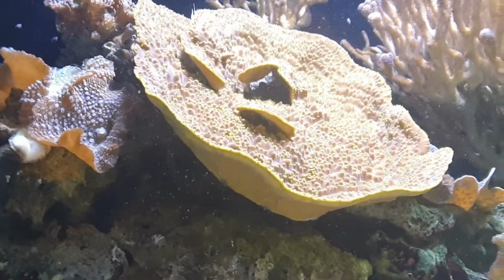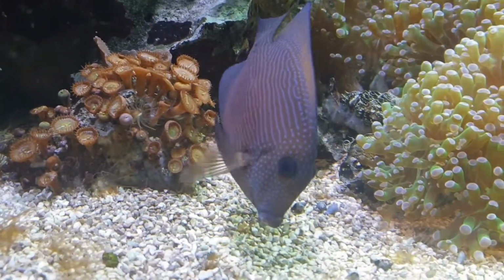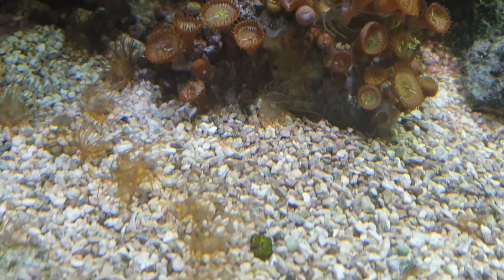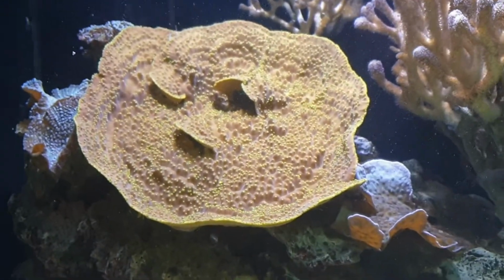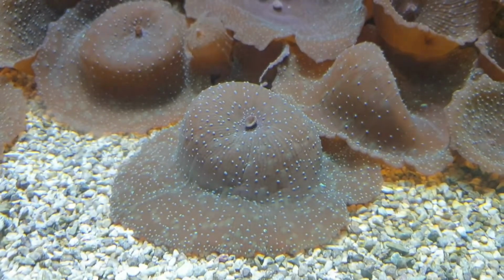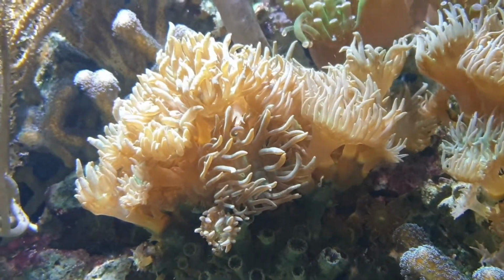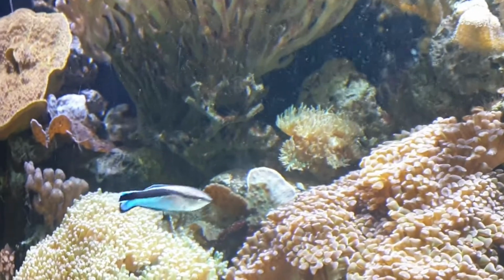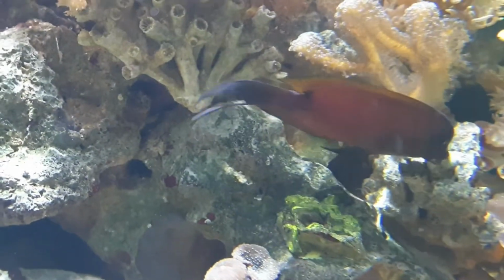Corals and their colourful inhabitants - a real visual delight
When I get to stand before such mesmerising beauty, I do wish I could change into a little fish and join the merry crowd for a little while.
Life in the coral gardens seems fascinating!

Coral belongs to the class Anthozoa in the animal phylum Cnidaria, which includes sea anemones and jellyfish. Unlike sea anemones, corals secrete hard carbonate exoskeletons that support and protect the coral. Most reefs grow best in warm, shallow, clear, sunny and agitated water.

Did you know that they are sometimes called rainforests of the sea?

Shallow coral reefs form some of Earth's most diverse ecosystems. They occupy less than 0.1% of the world's ocean area, about half the area of France, yet they provide a home for at least 25% of all marine species, including fish, mollusks, worms, crustaceans, echinoderms, sponges, tunicates and other cnidarians.

I filmed a 3 part wandering series at the Blue Reef Aquarium in Newquay and you can see them here: Part 1